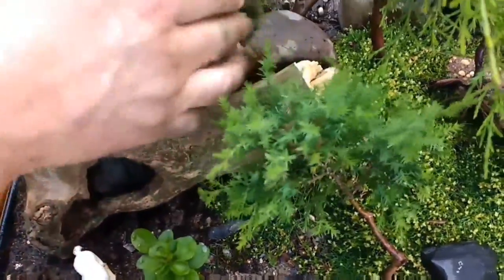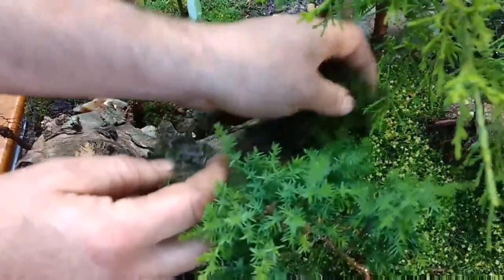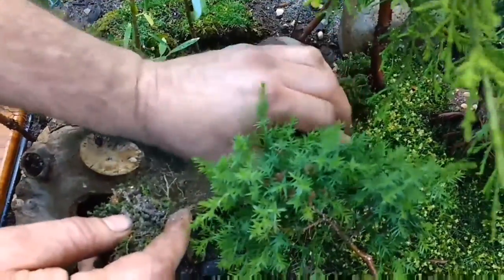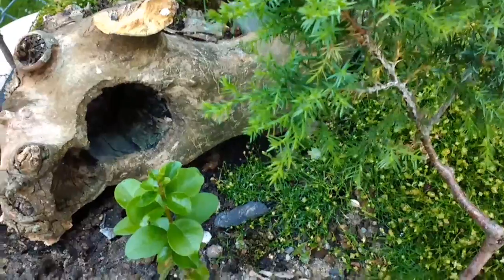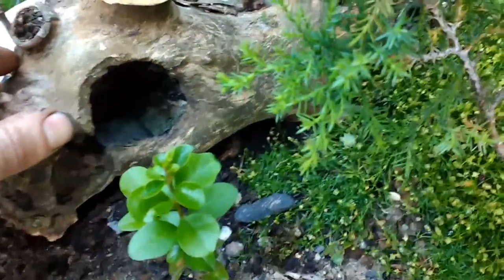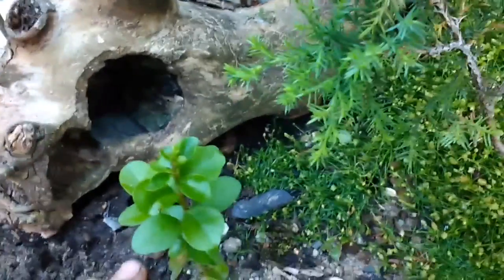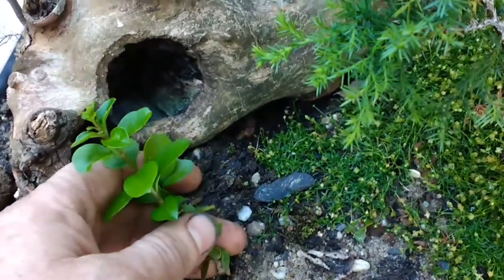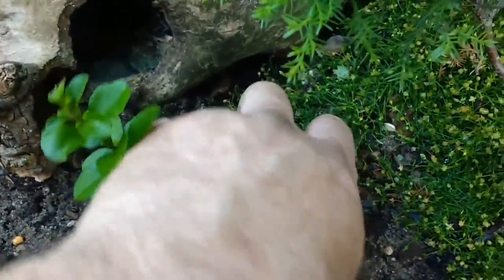Yoda's Dagobah Swamp Hut, Cedar Bonsai Forest Fairy Garden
Cedar bonsai forest updated with tree branch for Yoda's hut. Atlantic Red Cedar trees on a baking sheet.X-wing fighter was a trash find. Made by Tom Peterson of Egg Harbor City,N.J.